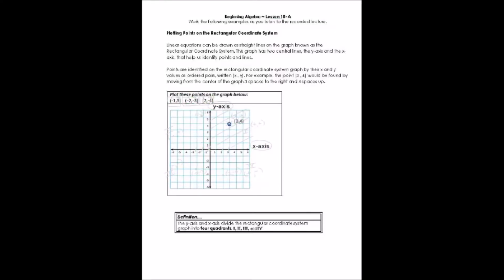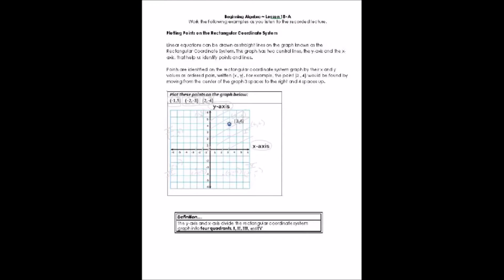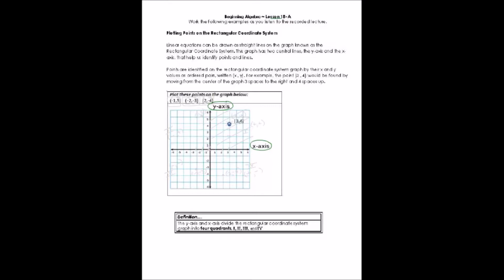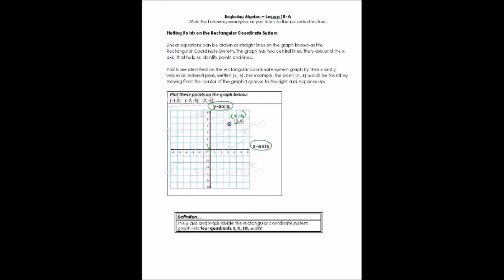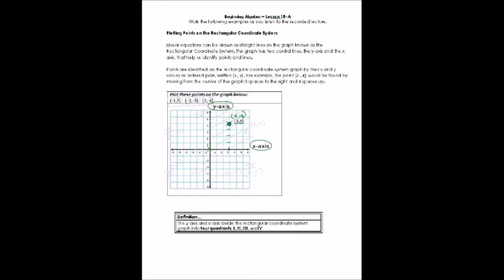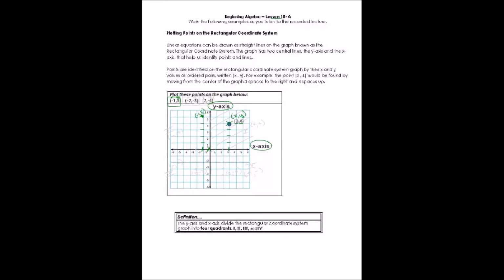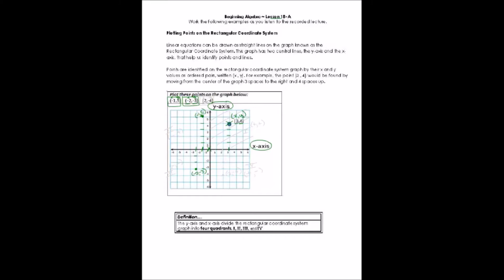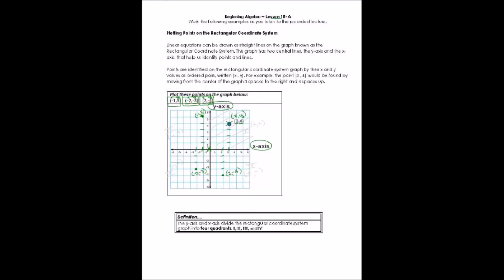75 Plotting Points on the Rectangular Coordinate System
In the video, Dr. Milner demonstrates how to plot ordered pairs on the Cartesian plane.